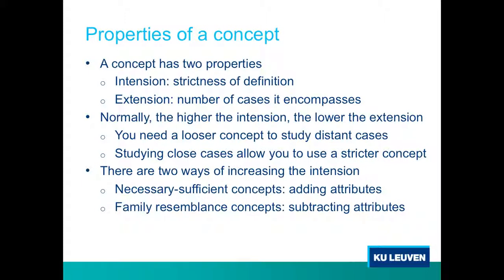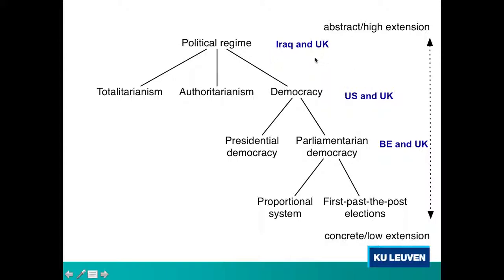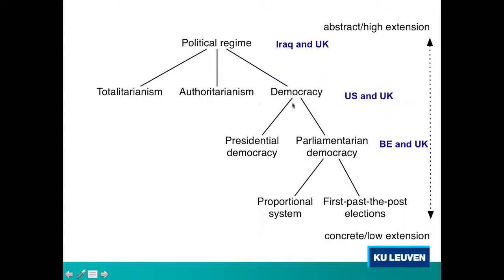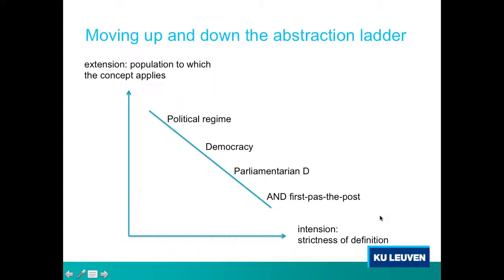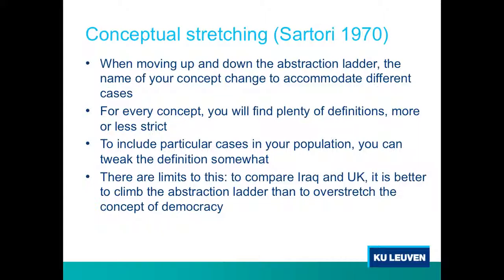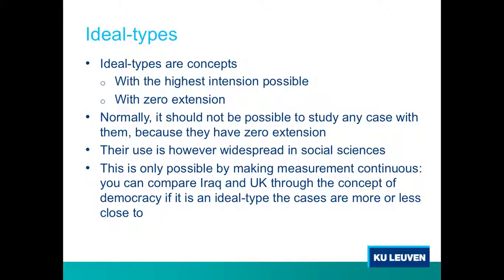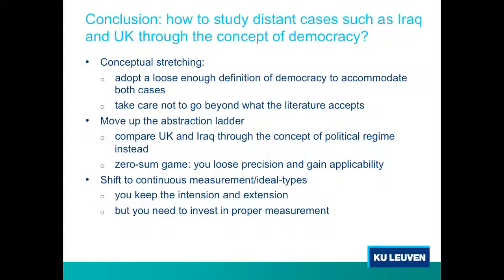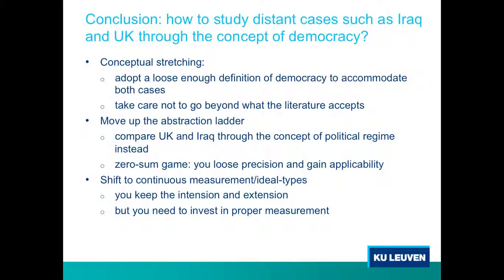I_Conceptualization (4/4): Concepts and Population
This series of videos offers a guide to junior researchers to delineate a concept, a population and a case from a broad topic of social science enquiry.
It was proposed to the students of the Research Seminar, Master in European Politics and Policies (KU Leuven; meppkul.com), academic year 2016-7.

References:
Goertz G (2006), Social Science Concepts: A User’s Guide, Princetown University Press, ch. 2 and 3; and
Sartori G (1970), “Concept Misformation in Comparative Politics”, The American Political Science Review, 64 (4): 1033-53.